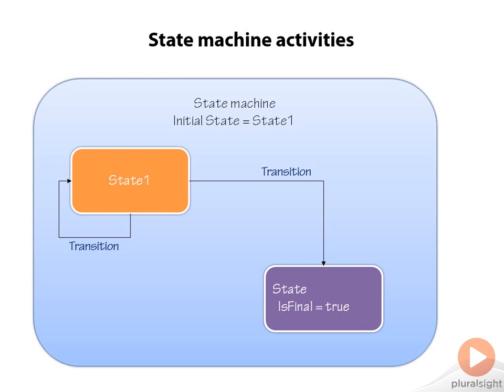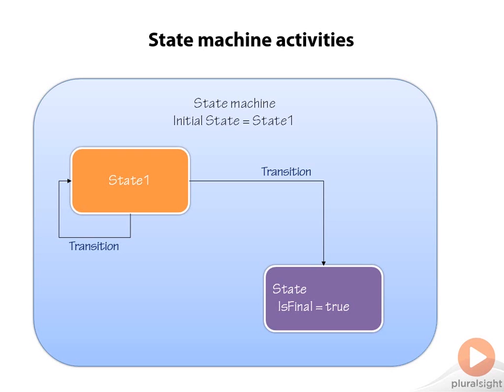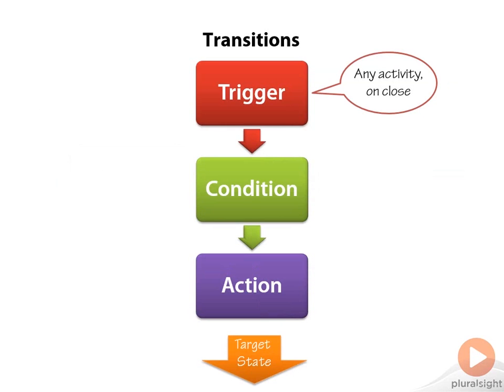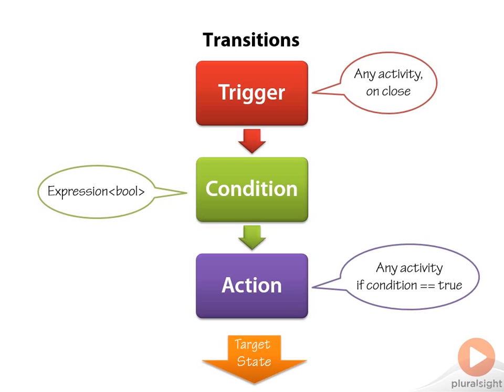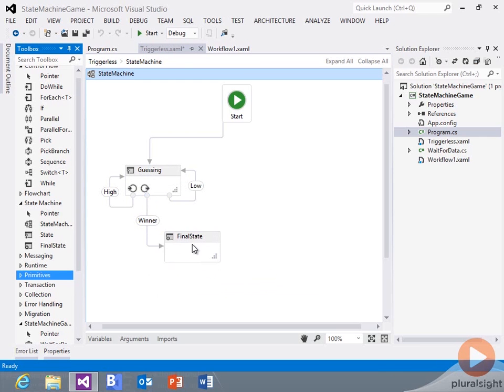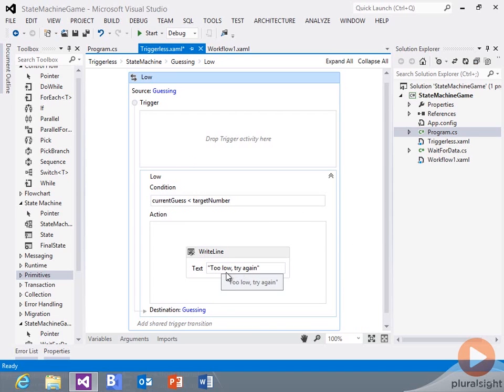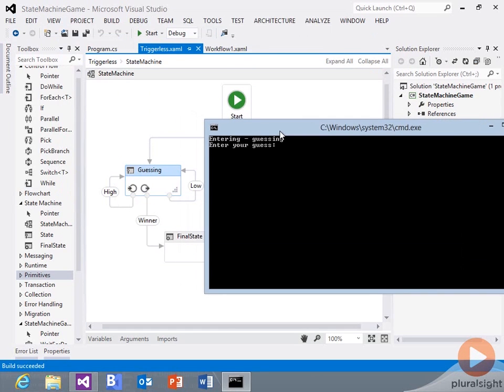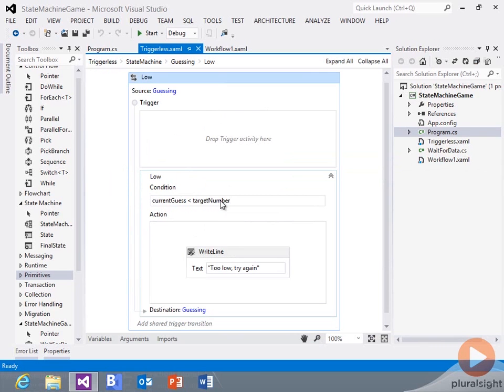State Machine Workflows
Windows Workflow 4.5 includes many new features, not the least of which is State Machine workflows.  In this video excerpt from Matt Milner's new course What's New in Windows Workflow 4.5 you'll see how to create a State Machine workflow and how it transitions between states using Conditions and Actions.  In the full course Matt covers other key new features like simplified authoring, contract first workflow services in WCF, and workflow versioning.